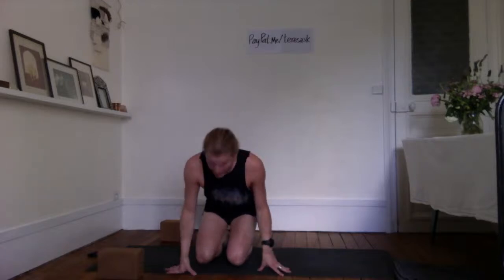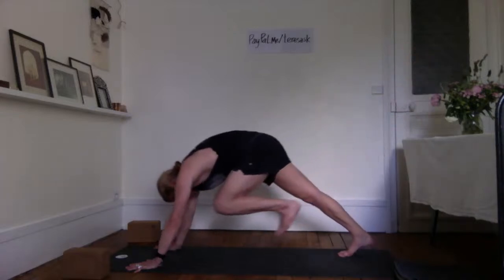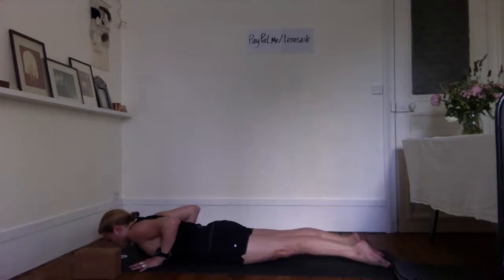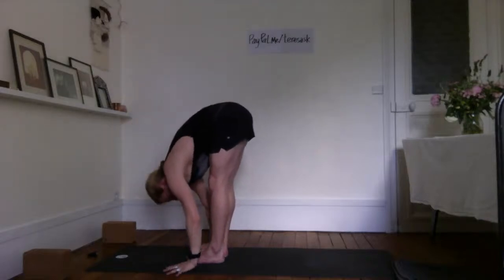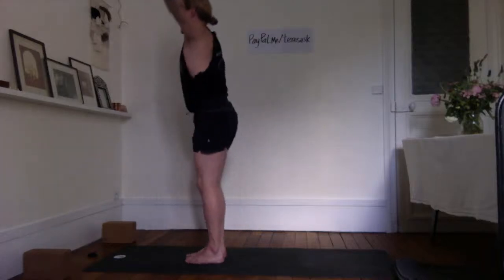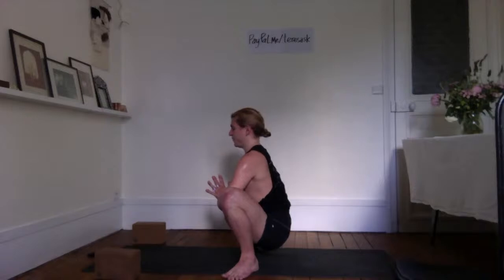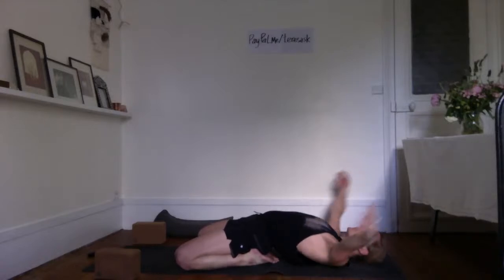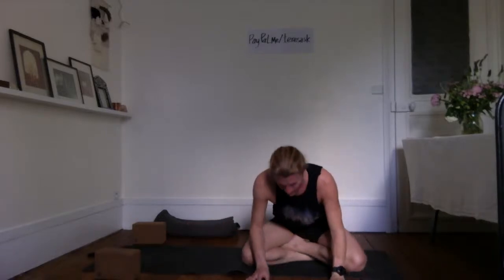Flow 4 Ana Sofia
Un cours spéciale qui unit les communautés de France, du Canada, du Venezuela et du Chili. Aidez-vous à supporter Ana Sofia, 6 ans, et à se procurer son traitement pour l’épilepsie.

 This special class in English promotes the unity between communities in France, Canada, Venezuela and Chile. Please donate to support the treatment of 6-years-old Ana Sofia who struggles to get her medicine for epilepsy.

 Esta clase especial, promueve el vinculo entre la comunidades de Francia, Canada, Venezuela y Chile. Por favor, haz una donación para apoyar el tratamiento de Ana Sofia, de 6 anos, cuyos padres luchan por conseguir su medicina para la epilepsia.